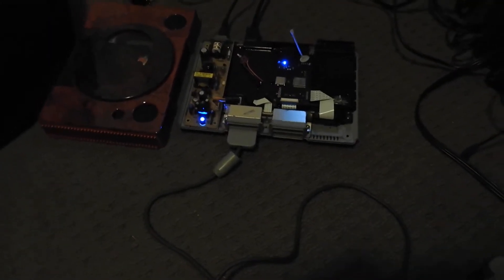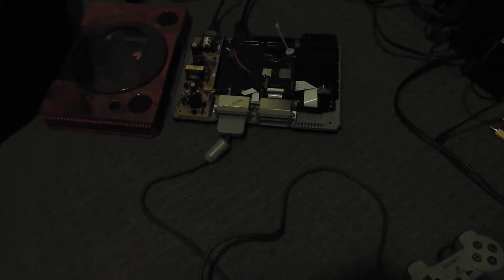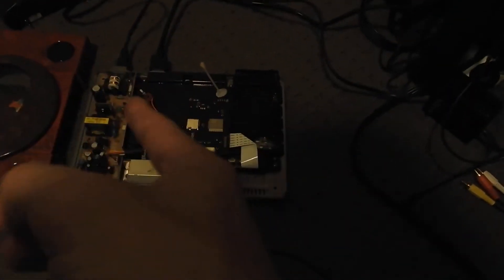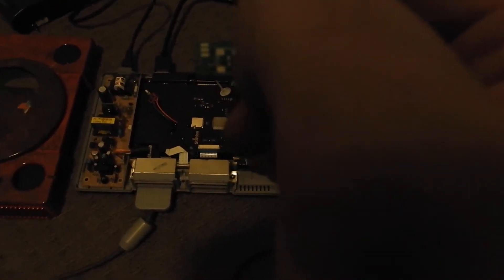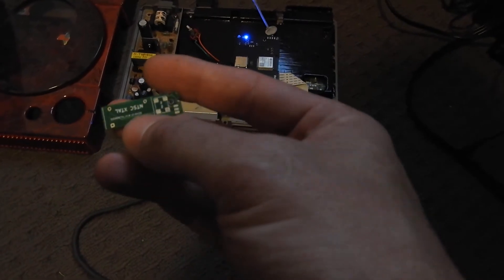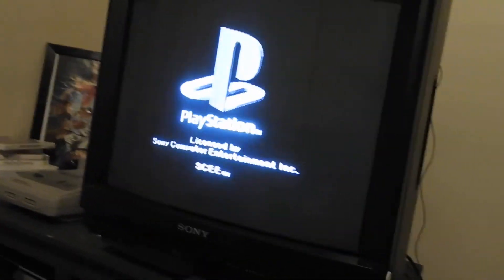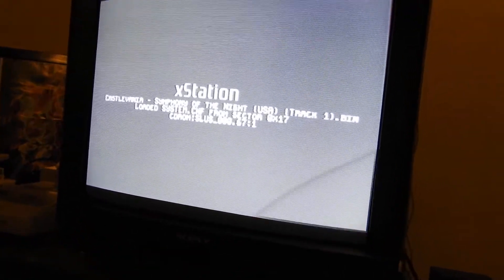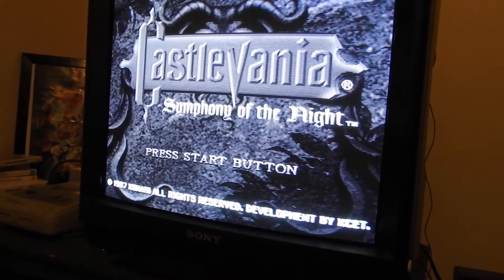PS1 Dual oscillators / DFO SCPH-5502 SCPH-1002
You can switch the Xstation settings to force NTSC for a colour menu if leaving the NTSC crystal on, it will autodetect the system as PAL and match otherwise.